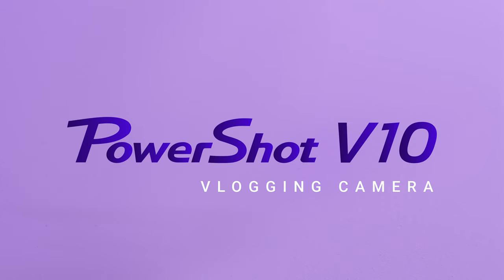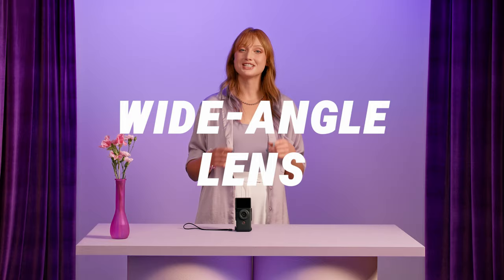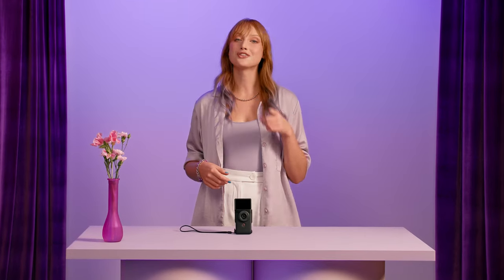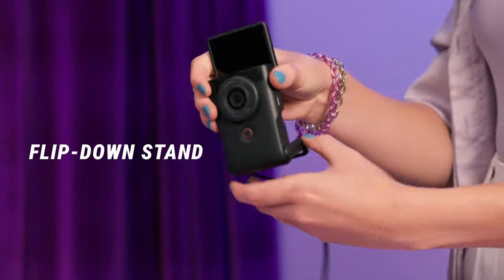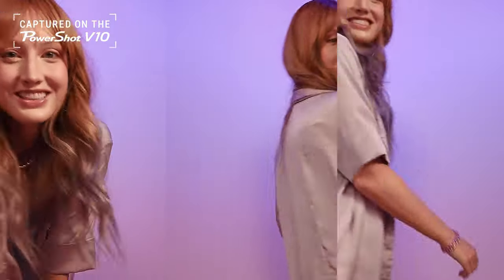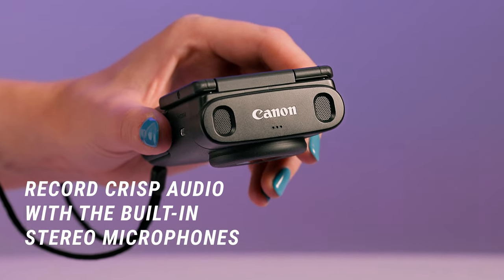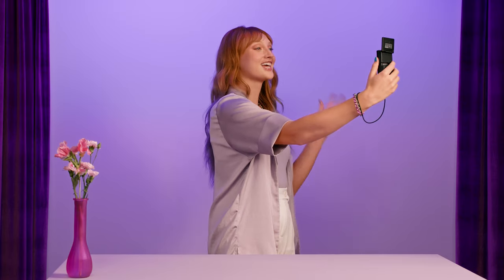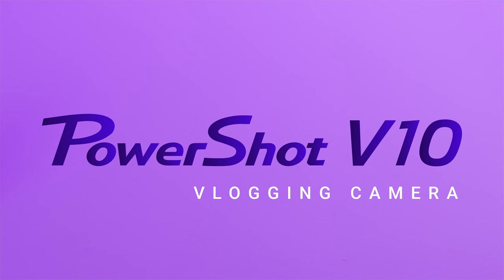Get Ready To Vlog Your Way With The Canon PowerShot V10 Vlogging Camera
The PowerShot V10 Vlogging Camera is specifically designed to be a quality on-the-go camera that creators can use for the ideal vlogging experience. It’s fixed 19mm (35mm equivalent) wide-angle lens is complimented by a built-in stand, stereo microphones, and a flip-up LCD screen for a complete vlogging experience, resulting in a more natural look.